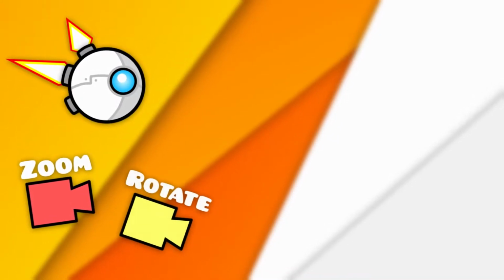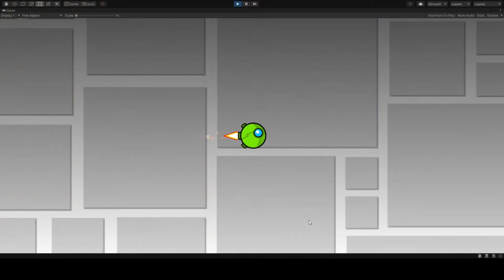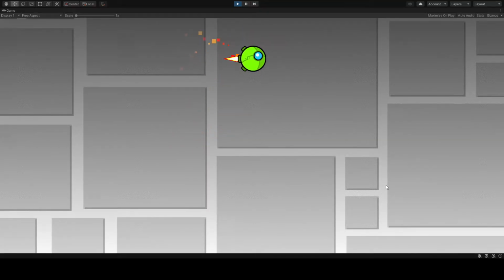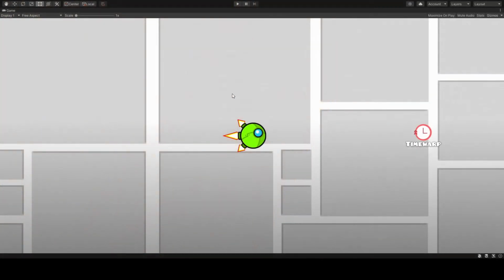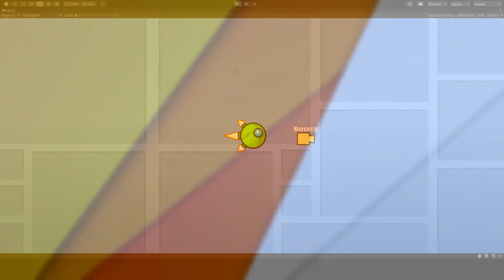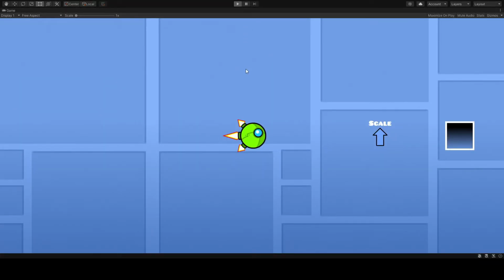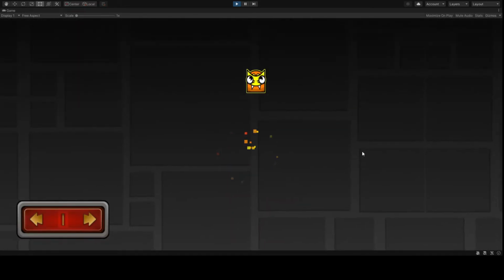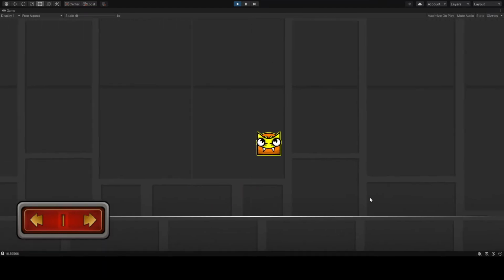I Programmed 2.2 Features in 1 Day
I programmed some 2.2 features in just a day

0:00​ - Intro
1:04 - Swingcopter
4:09​ - Timewarp trigger
4:30​ - Trigger art
4:52​ - Rotate trigger
5:21​ - Zoom trigger
5:41​ - Scale trigger
6:16 - Platformer mode
9:40 - Force block
9:56 - Ice block
10:12 - Outro